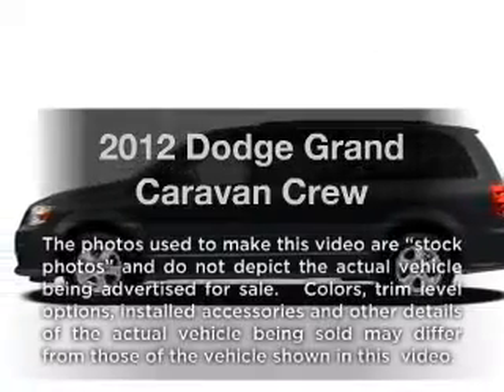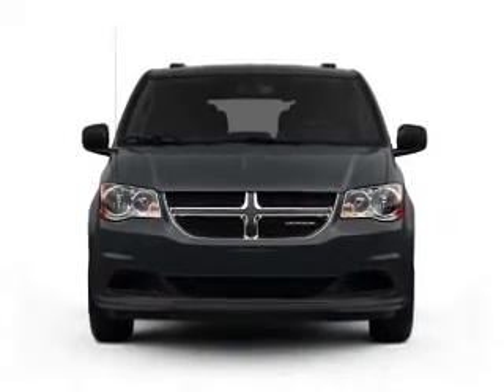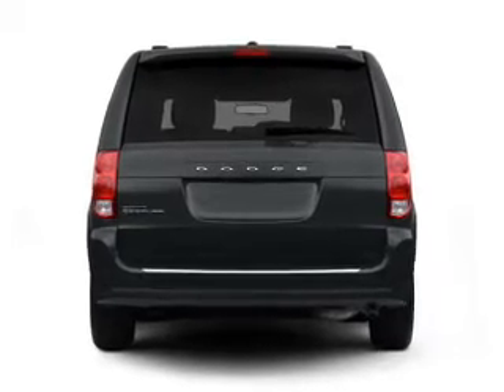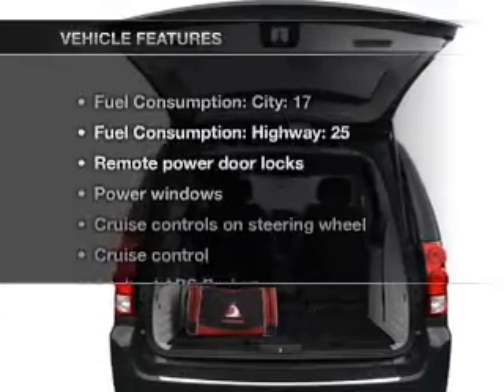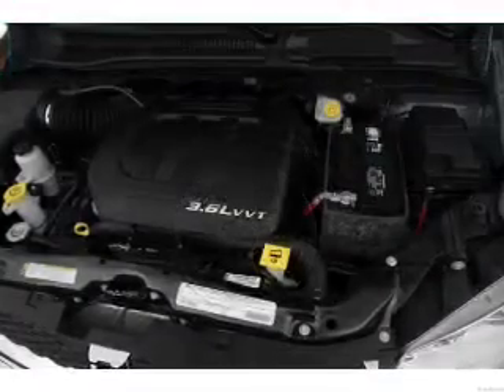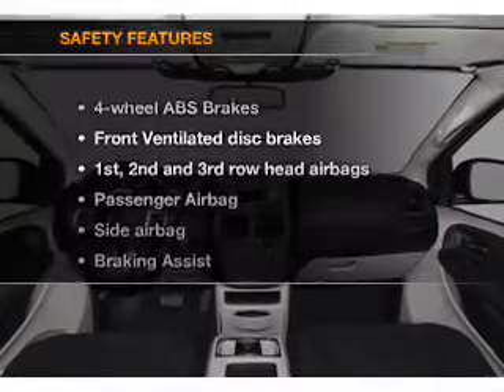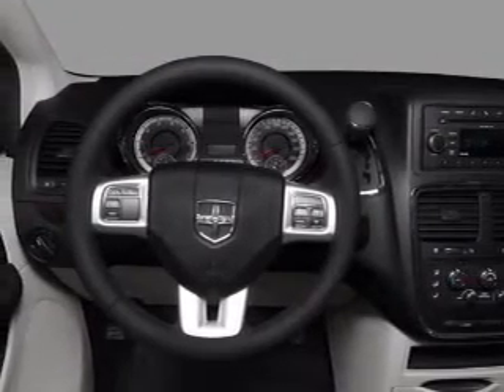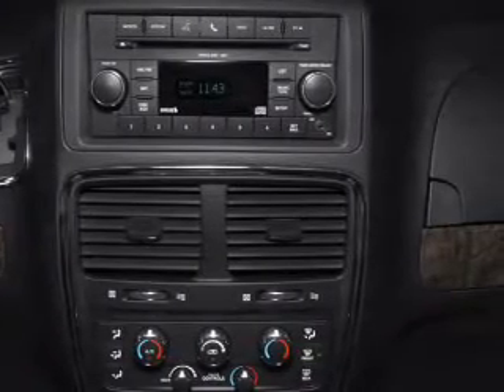2012 Dodge Grand Caravan - Chesapeake VA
Year: 2012
Make: Dodge
Model: Grand Caravan
Trim: Crew
Engine: 3.6 liter 6 cylinder 24 valve
Transmission: Automatic
Color: White
Mileage: 10
Address:
1717 S. Military Highway